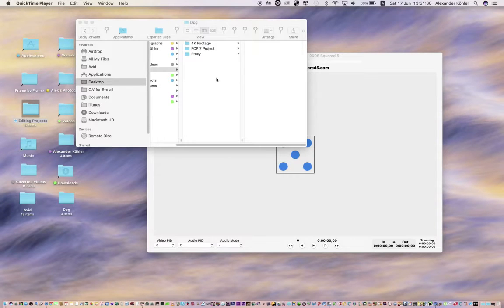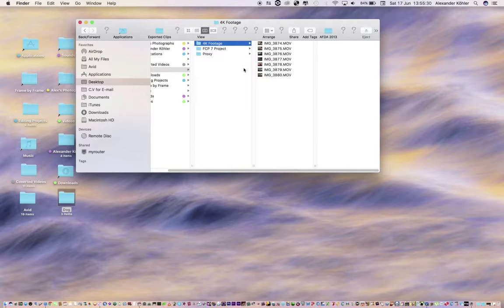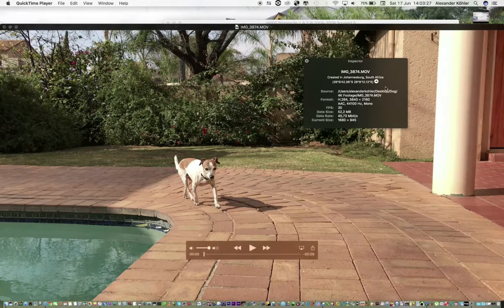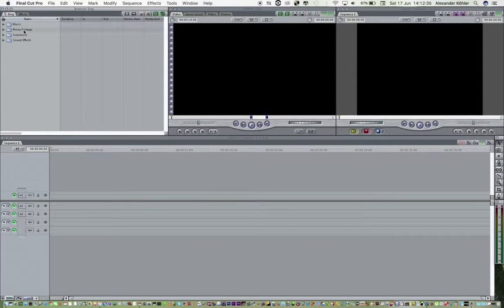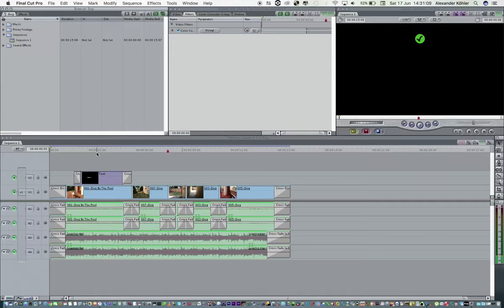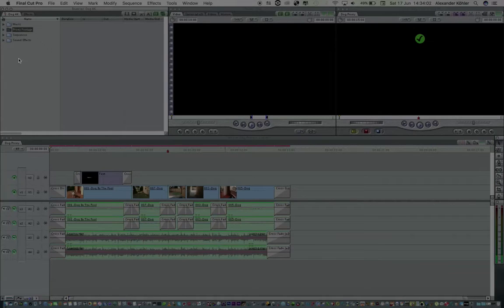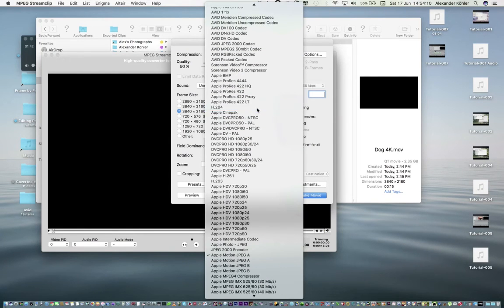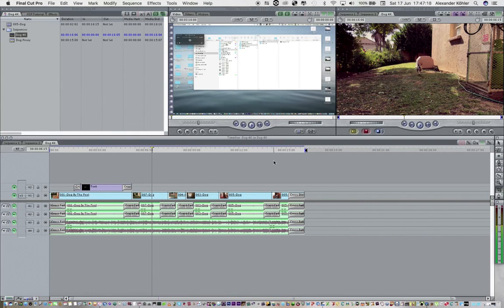Final Cut Pro 7 || Tutorial || Compress 4K footage || Edit || Relink || Export YouTube 4K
how to work with 4K footage in FCP 7 and Export a 4K Video for Youtube

This tutorial explains how to work with 4K footage in FCP 7. This is the way I like to do it, but there are many ways you can do it but this method works for me. I begin by importing my 4K footage into my Mac Book with image capture since I filmed this footage with my iPhone 7 Plus. Once I have organized it into a folder, I notice the codec is H264, which is good output, but its not a good input for editing on. Open Mpeg Streamclip which is a free software to download for Mac Book and Windows. Run a batch list of your 4k footage and convert only the codec to Apple Proxy, then after that convert the same footage to Apple Pro Res 422, or Apple Pro Res 444 which ever one you prefer. Import the proxy footage into Final Cut Pro 7 and load one clip into the timeline to match your sequence settings. Then you may begin editing your footage. Once you have completed your sequence, then reconnect the media to Apple Pro Res 422 footage. Once you have reconnected export it as current settings and say make movie self contained. Once it has been exported load it into Mpeg Stream Clip, keep your dimensions the same, the frame rate the same unless you want to change the frame rate and only change the codec to H264, and quality must be 100%. Then run the task and once it has been completed you may upload the video to YouTube.